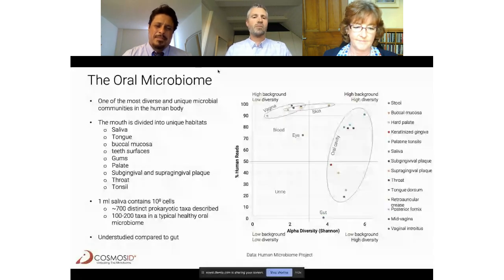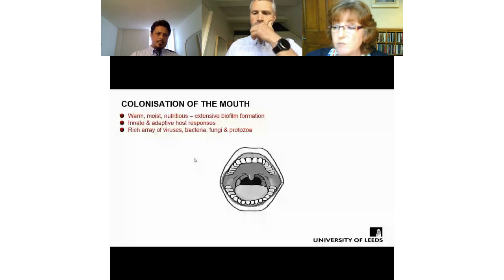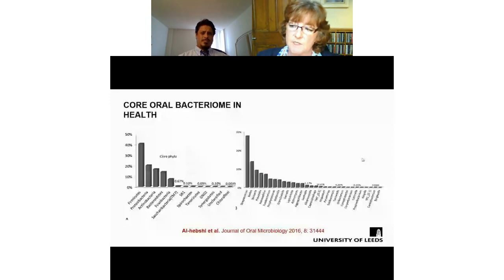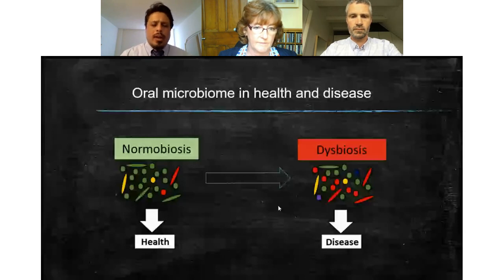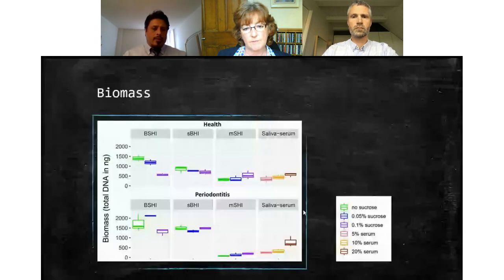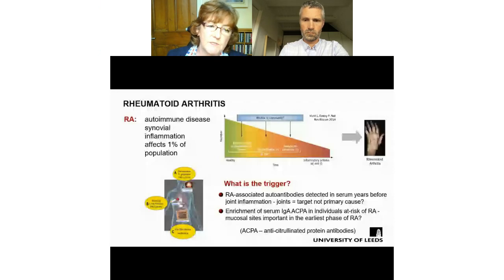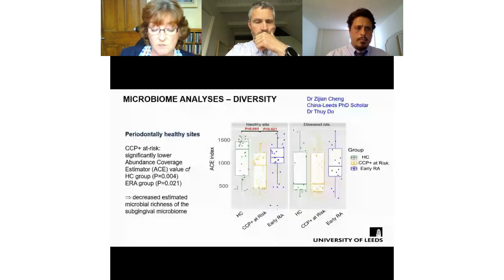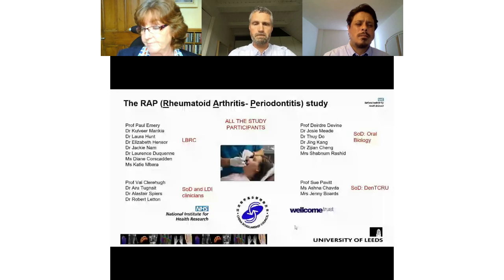Unlocking the Oral Microbiome - Webinar Series #4